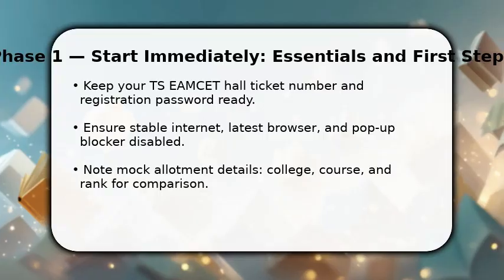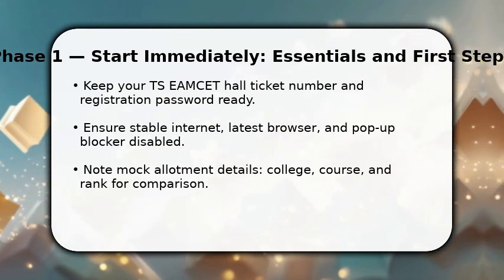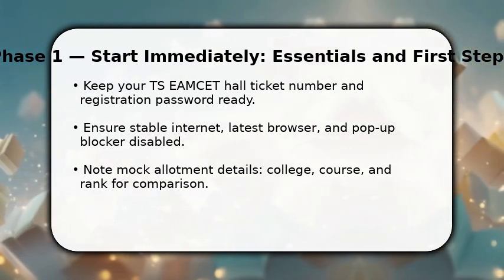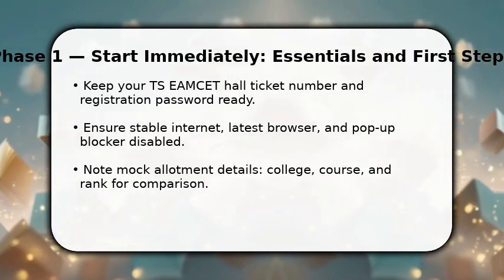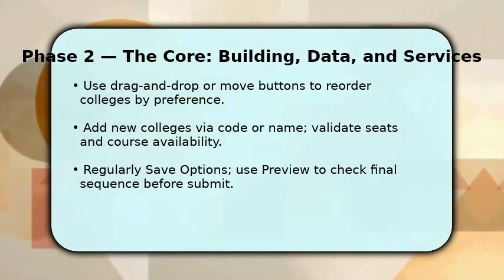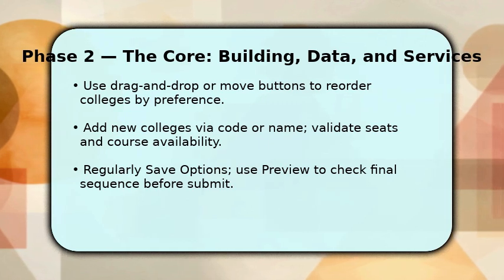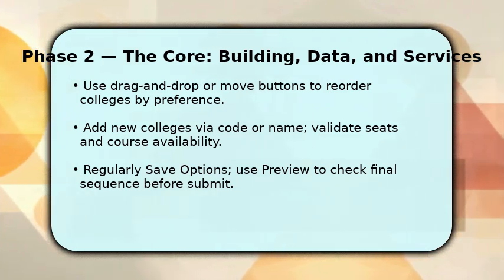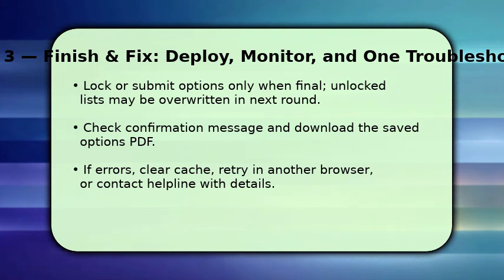How to Change Web Options in Ts Eamcet After Mock Allotment - Full Guide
How to Change Web Options in Ts Eamcet After Mock Allotment - Full Guide | 🔒 Surfshark VPN Deal — Stay private and secure. $1.99/mo + 3 Months Free ▸

Dive into the comprehensive guide on altering web options within Ts EAMCET post mock allotment. This video tutorial is perfect for students and professionals looking to customize their online presence effectively.

Ts EAMCET, change website settings, mock allotment adjustments, web personalization guide, online profile optimization, TS University portal modifications, student web tools tutorial, eamcet site configuration, digital identity customization for students, post-allotment online presence enhancement